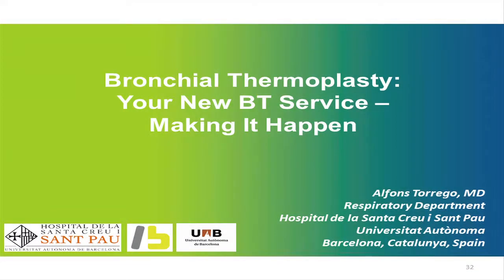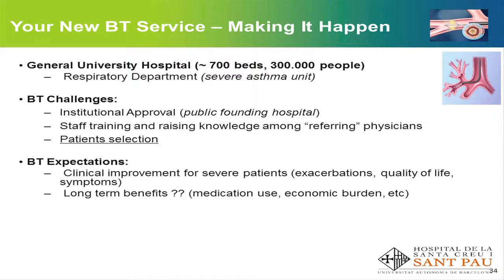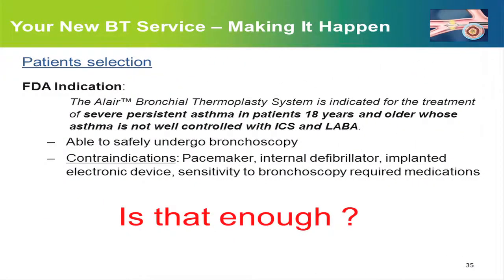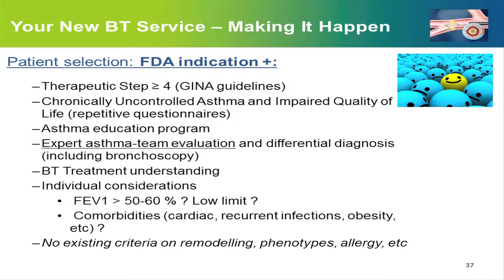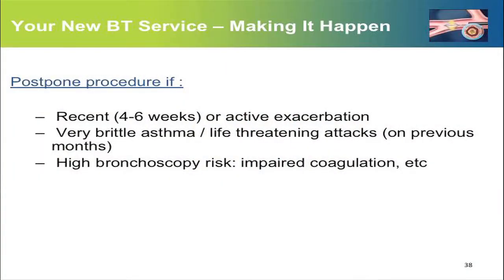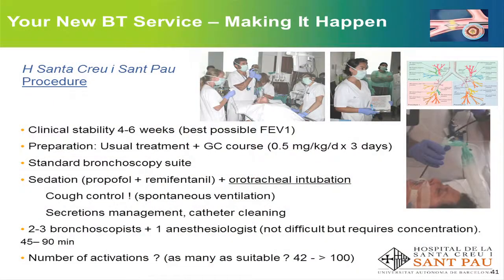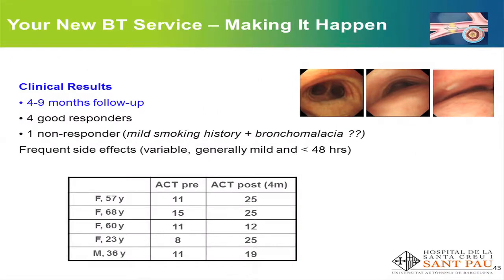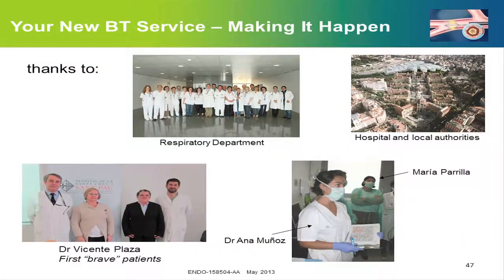ERS 2013 - Alfons Torrego, MD , presents an individual hospital's experience with BT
Presentation on Bronchial Thermoplasty: Your New BT Service -- Making It Happen, an individual hospitals experience.